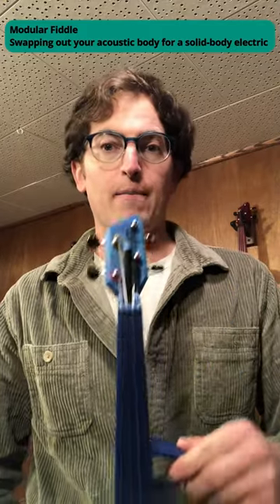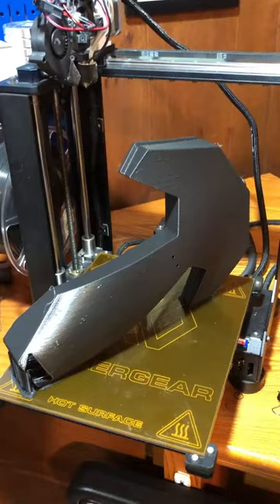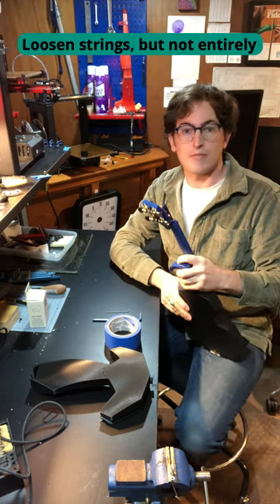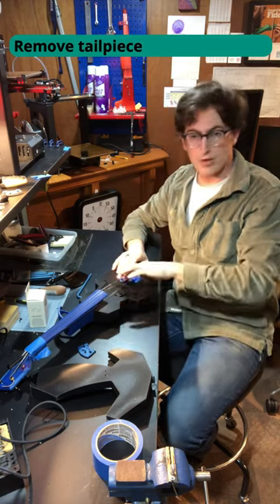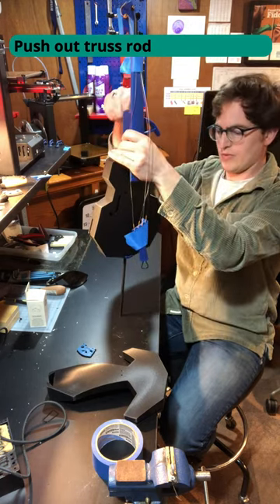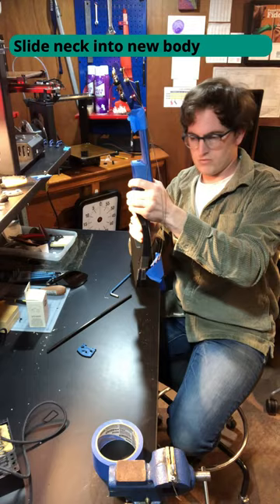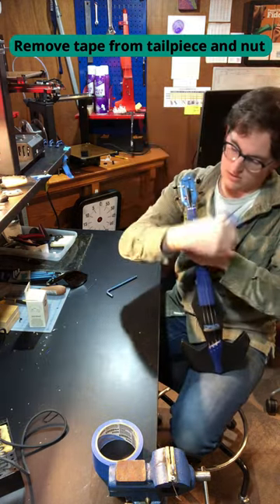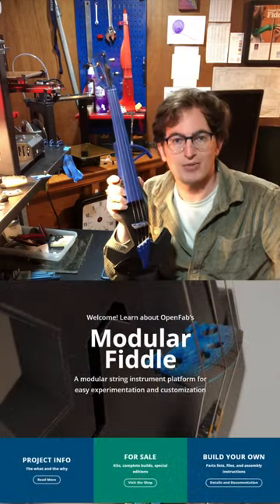Convert your violin to a solid body electric in minutes!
One of the coolest things about the Modular Fiddle platform is the ability to quickly change out any part of the instrument. Of all of them, changing the body can have a huge impact on the sound, aesthetic, and ergonomics of the instrument.

It takes about ten minutes to change out the body. Here it is condensed into two minutes.

I'm going from a standard acoustic violin on a 4/4 4-string violin neck to a solid body electric. You may notice I didn't add the pickup yet, but I'll get there. :-)

The same basic body change can be done with any other Modular Fiddle neck -- 5-string, viola, fretted, gamba, or hardanger. It's funny, the neck is truly the soul of these instruments. They have to be well printed, well finished, and well designed. But I digress, this is about body changes!

And a thank you to Matt Bell, who is putting out some good content about how to strategically create content. I'll be working the steps he outlined to make some new stuff!

Follow on Instagram (I post things there while I'm still designing and prototyping)